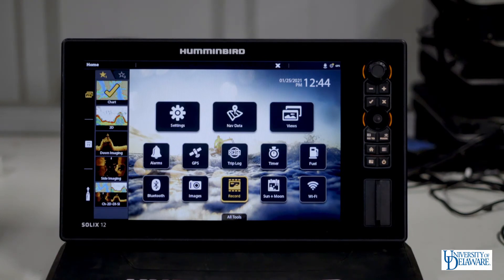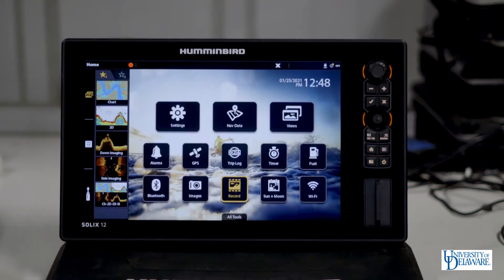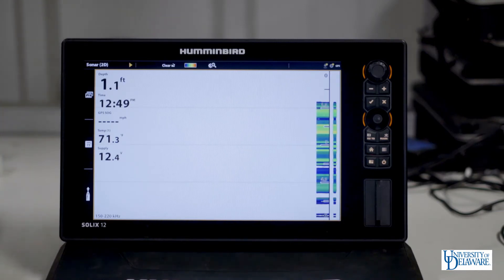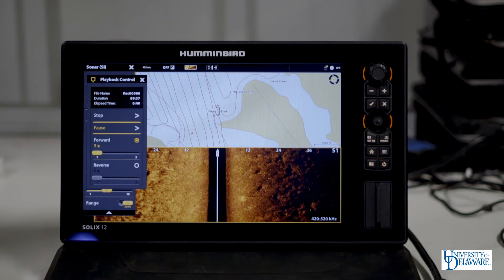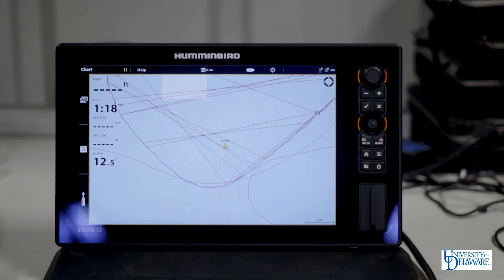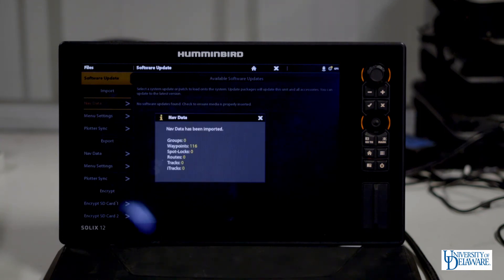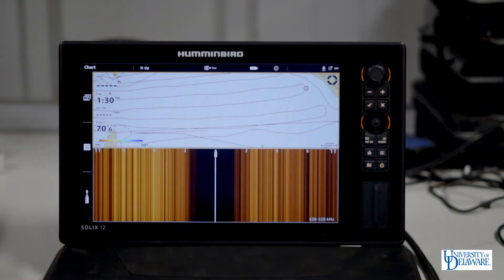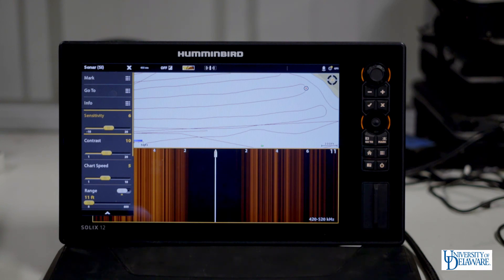Humminbird Solix side-scan sonar recording demo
demo video of settings on the Humminbird Solix side-scan sonar